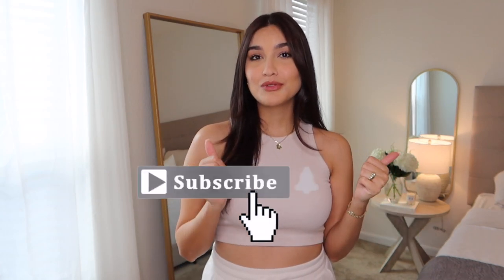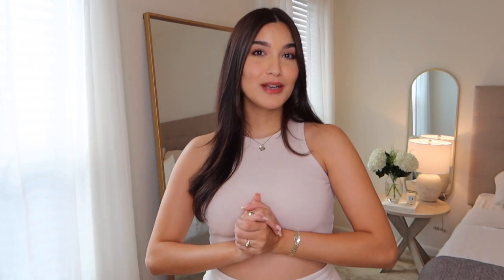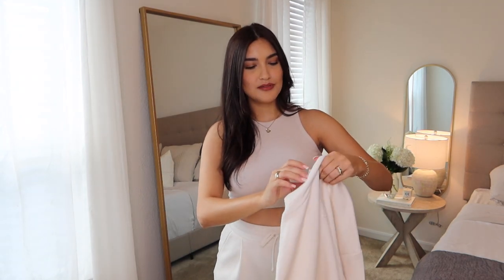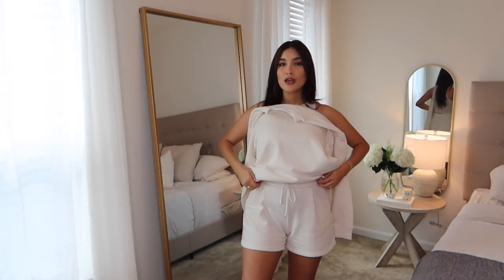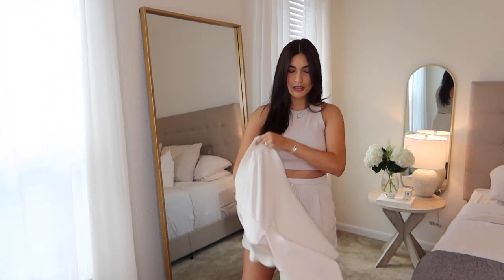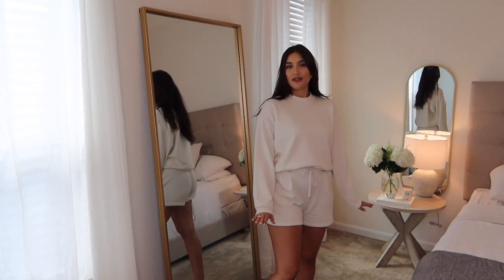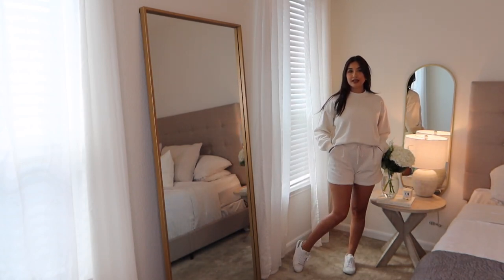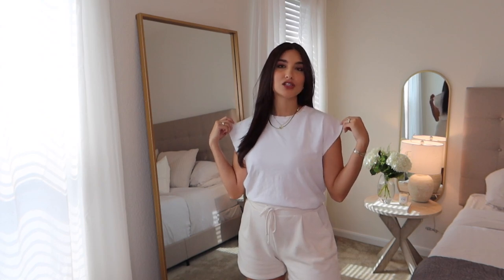LOUNGEWEAR HAUL | NASTY GAL & TARGET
PRODUCTS MENTIONED:
TARGET SHORTS
TARGET SWEATSHIRT
NASTY GAL
CROPPED ONE SHOULDER LOUNGE SET: COULDNT FIND LINK MAY BE SOLD OUT

FILMING EQUIPMENT:
RING LIGHT
CLOTHING RACK